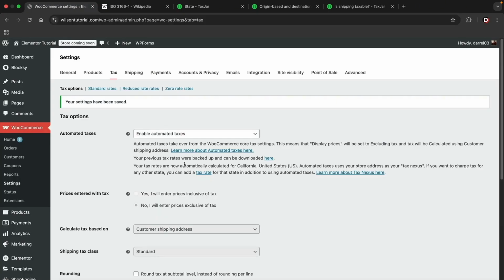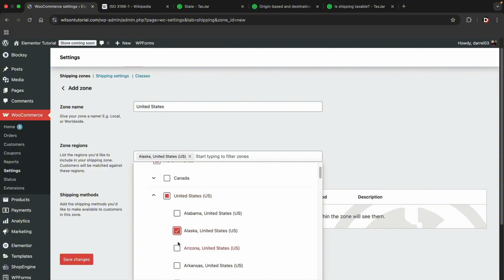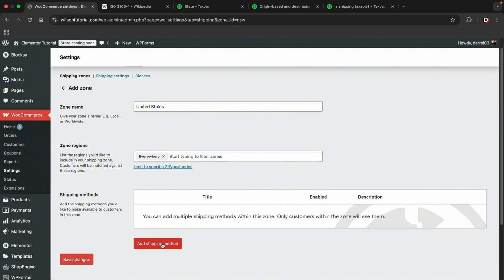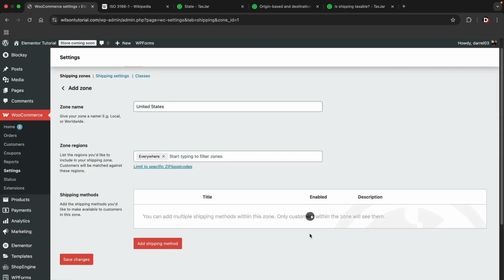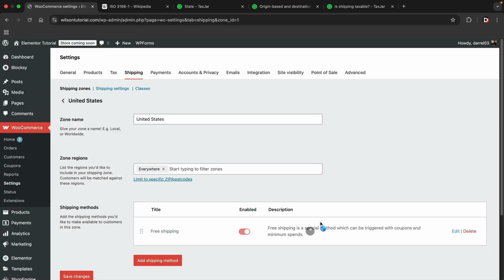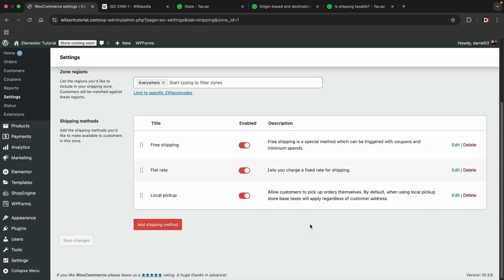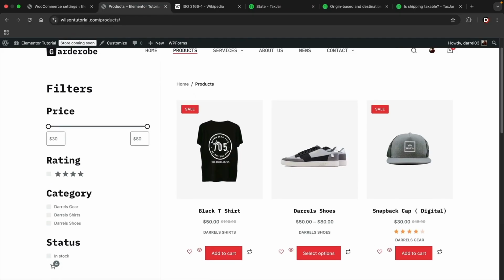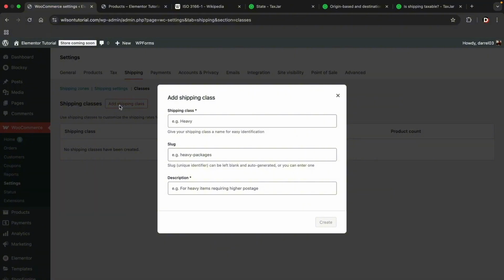🚀WooCommerce shipping guide :How to Setup Shipping Zones & Fixed Rates (Step-by-Step)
Let's organize logistics and physical delivery paths for your store! In this segment, we jump into the WooCommerce Shipping dashboard to construct your geographic shipping zones for major target markets like the United States and Canada. I will guide you through setting up three core delivery mechanics: standard flat-rate shipping tiers, localized free local pickups, and a strategic free shipping minimum order threshold set at $100 to push up your cart totals. Finally, I'll introduce you to advanced Shipping Classes so you can tag heavy, bulky inventory items and systematically inject extra shipping fees at checkout without breaking your baseline rates!

⏱️ Timestamps:
0:00 - Accessing Logistics: Creating Your First Geographic WooCommerce Shipping Zone
0:15 - Zone Configurations: Mapping Regional Constraints for Domestic and Border Markets
0:45 - The Free Shipping Rule: Programming a Minimum $100 Cart Value Threshold Option
1:25 - Base Logistics Setup: Adding Standard Flat Rate Fees and Local Store Pickups
2:18 - Weight & Bulk Issues: Why Different Products Demands Custom Shipping Classes
2:55 - Database Classification: Creating and Saving Your First "Heavy" Shipping Class Tag